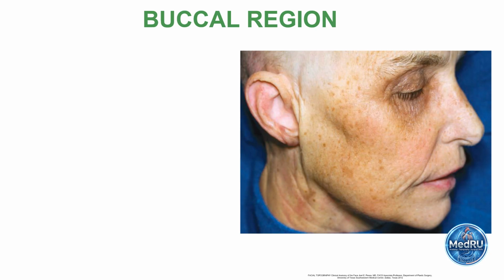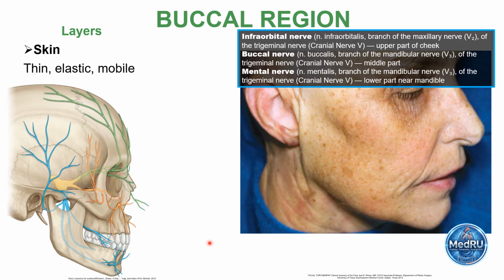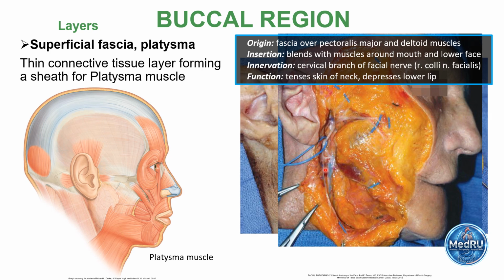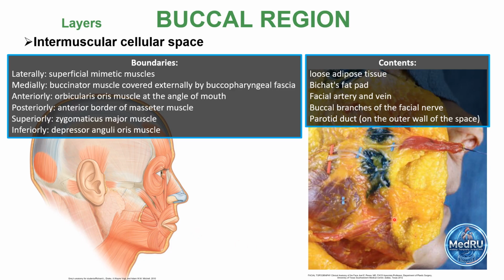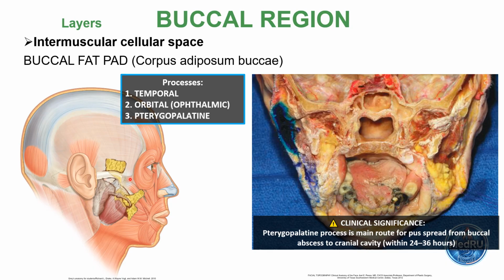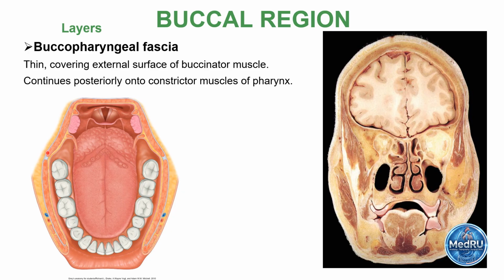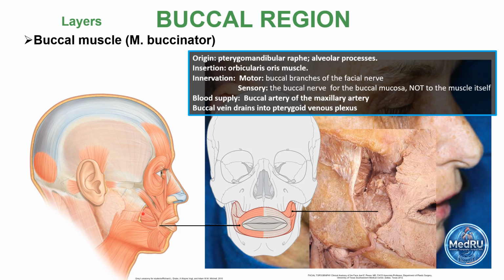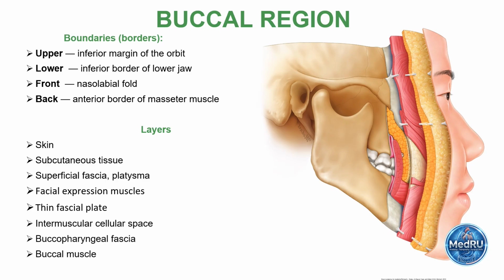The Cheek Deconstructed: Surgical Anatomy of the Buccal Region for Medical Students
Master the complex anatomy of the Buccal Region (Regio buccalis) with this in-depth tutorial. Essential for medical, dental, and surgical students preparing for exams and clinical practice.

This video provides a detailed, layer-by-layer dissection of the cheek, from skin to oral mucosa, with a strong focus on applied anatomy, neurovascular structures, and critical clinical implications such as abscess spread and nerve injury.

📖 CHAPTERS / TIMESTAMPS:
0:00 Introduction & Common Exam Mistake
0:27  Topographic Boundaries
1:30 Skin: Characteristic & Langer's Lines
2:50 Subcutaneous Fatty Tissue
3:40 Superficial Fascia & Platysma
4:26 Expression Muscles of the Cheek: Origin, Innervation, Function
5:35 Intermuscular cellular space
7:13 Fat Pad
8:26 Buccopharyngeal fascia
10:26  Buccal nuscle Buccinator: Origin, Innervation, Function
12:15  Submucosa & Oral Mucosa
13:09  Summary & High-Yield Review

📚 CORRECTION & KEY CLARIFICATION:
In topographic anatomy, the superior border of the *regio buccalis* is the zygomatic arch. The video emphasizes the **infraorbital rim** as a *critical surgical landmark* to avoid injury to the temporal branch of the facial nerve, which lies just above the arch. This distinction is crucial for both theory and practice.